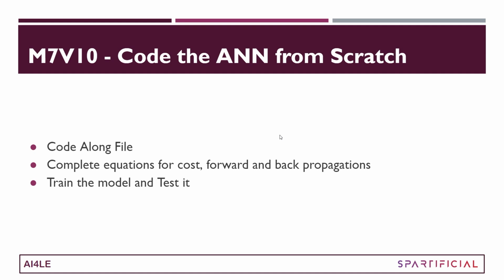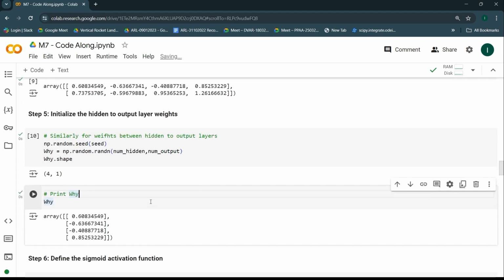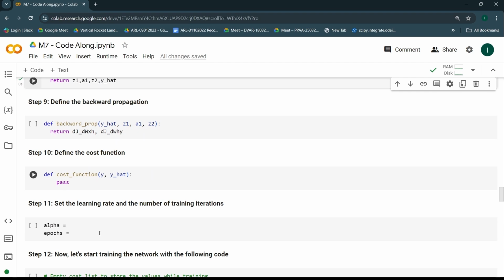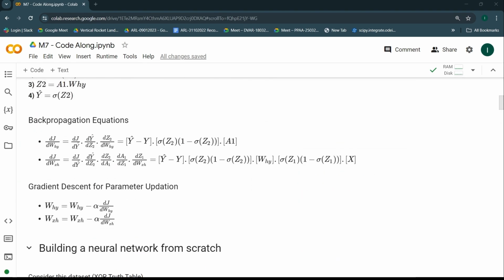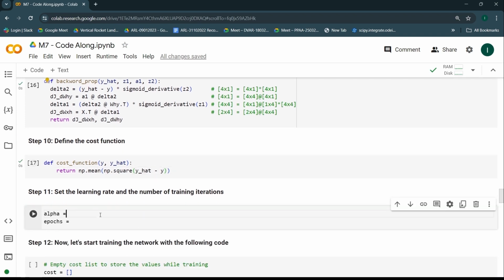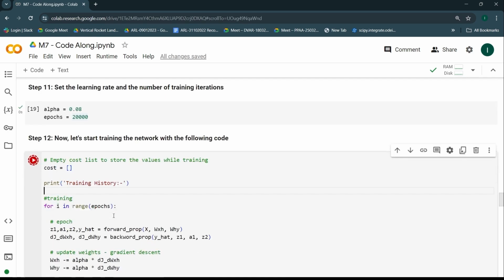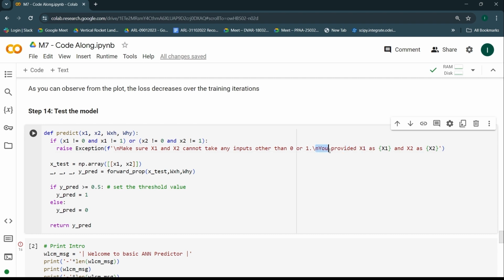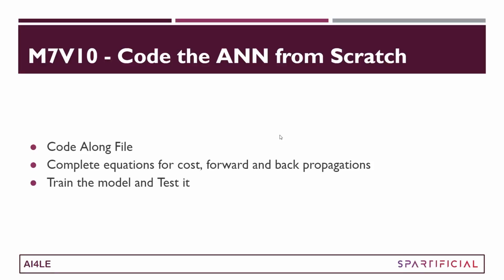M7V10 - Coding the Neural Network from Scratch - Artificial Intelligence for Lunar Exploration